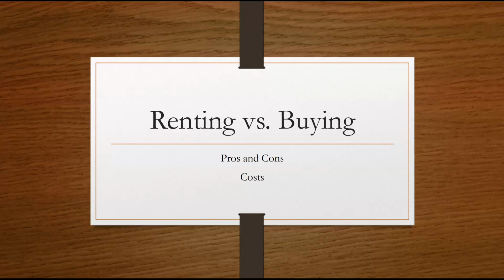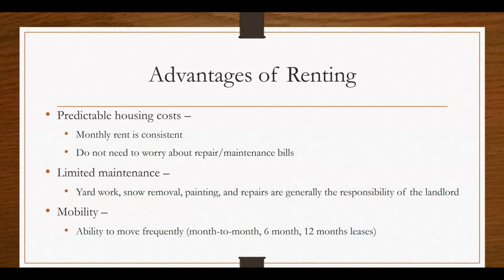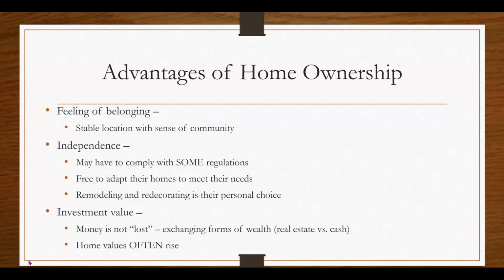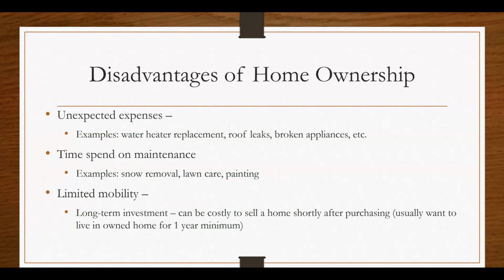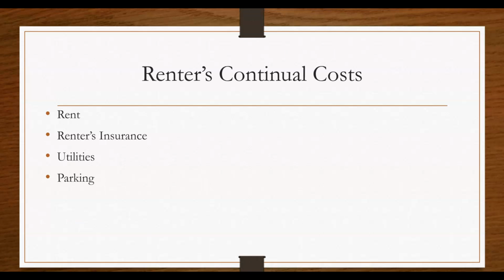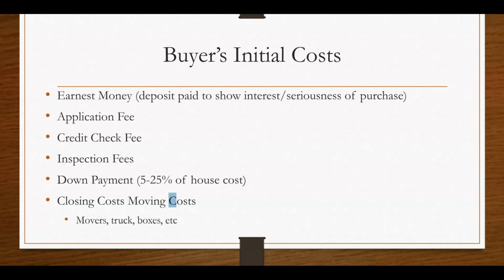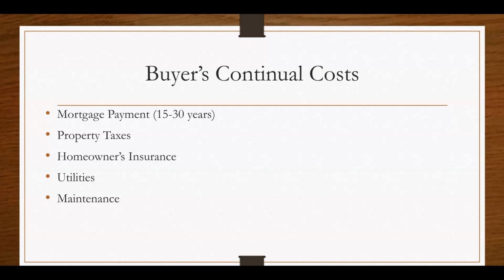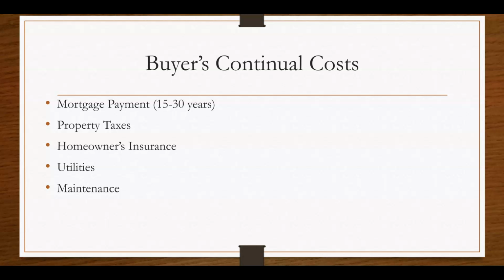L. 4: Renting vs. Buying